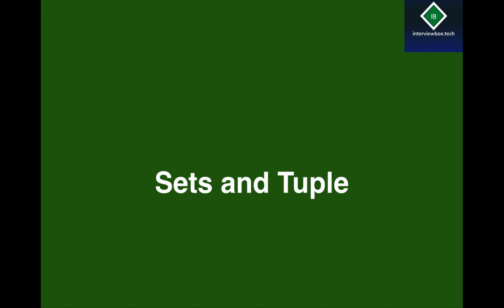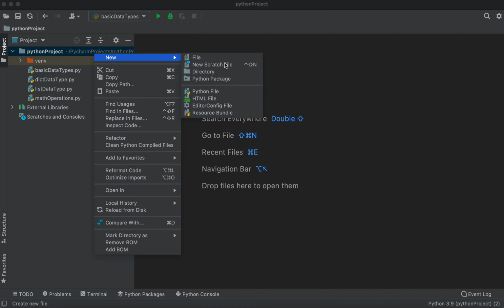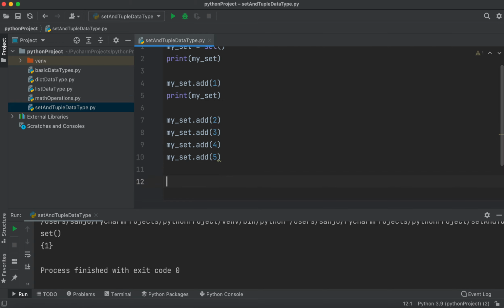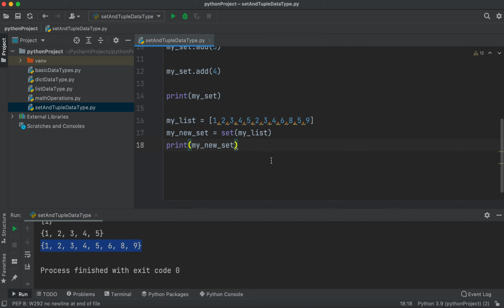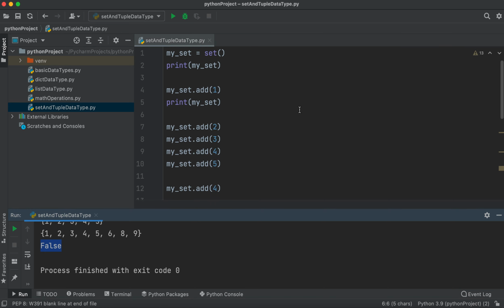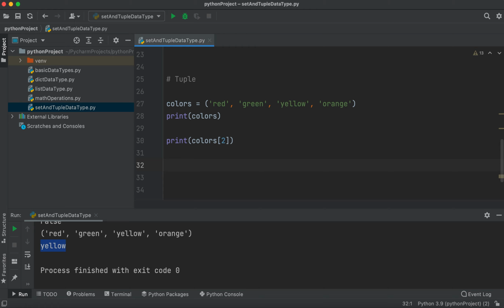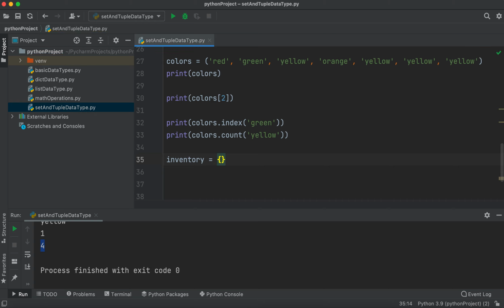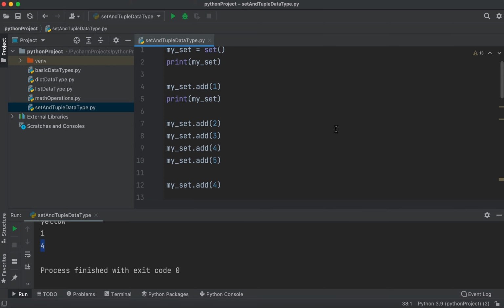Python Sets and Tuple Datatype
In this video I covered the Python Sets and Tuple Datatype